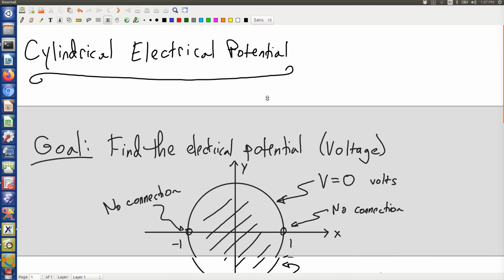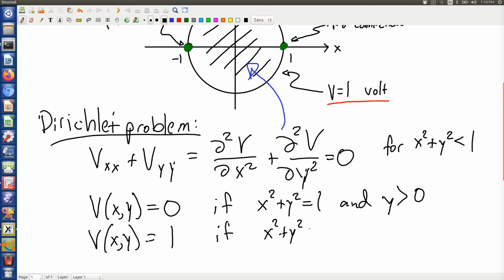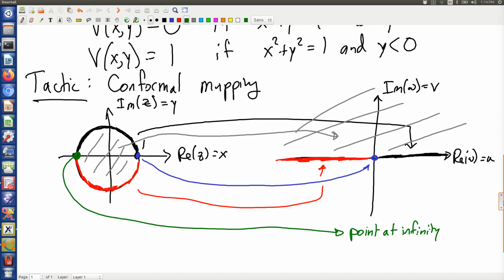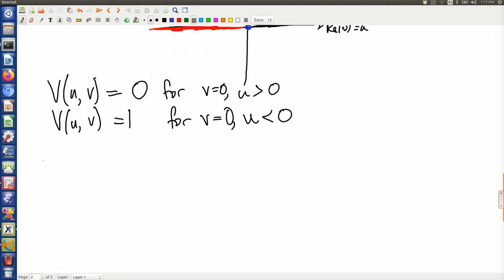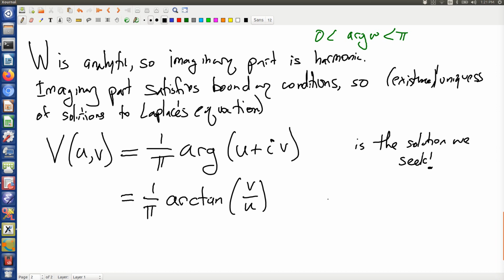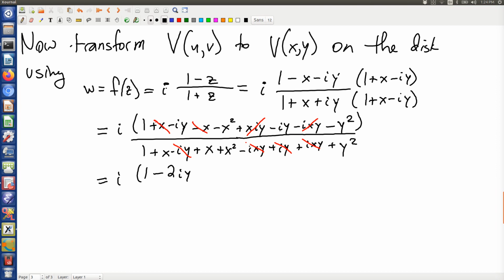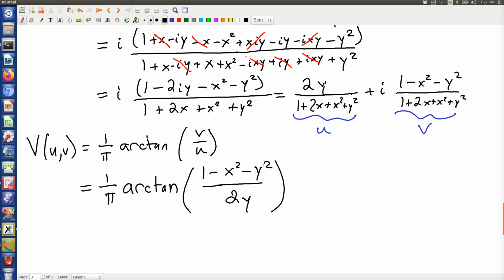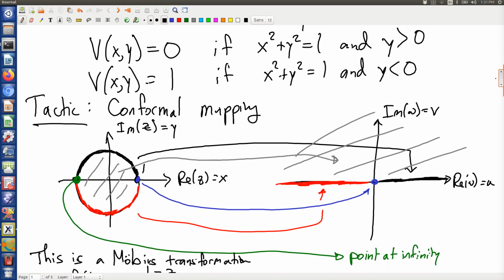Cylindrical electrical potential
This video shows how to compute the electrical potential (voltage) in a cylindrical region between two semi-circular electrodes, by using a conformal mapping and an analytic function.